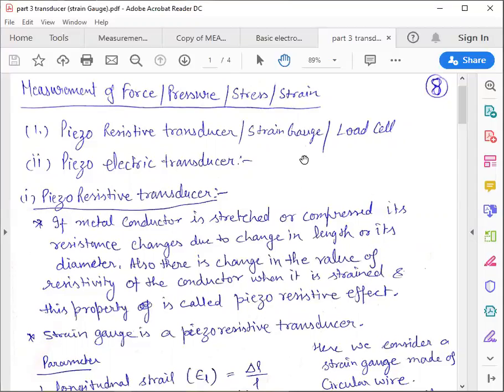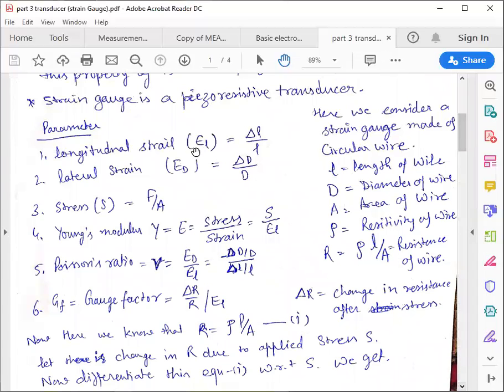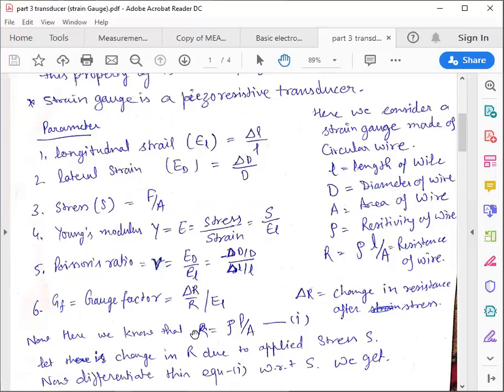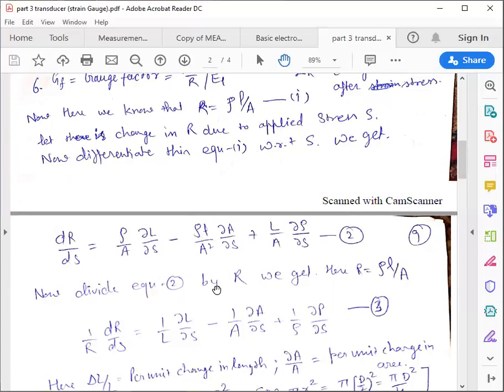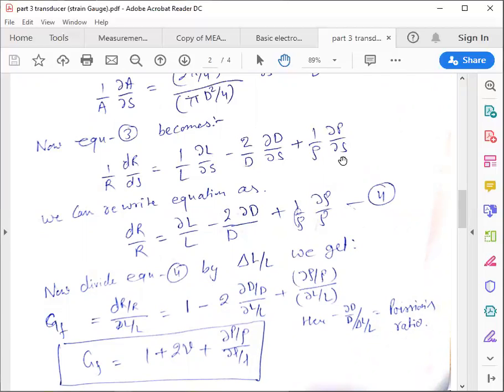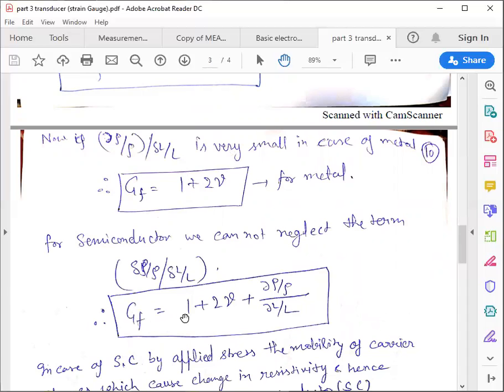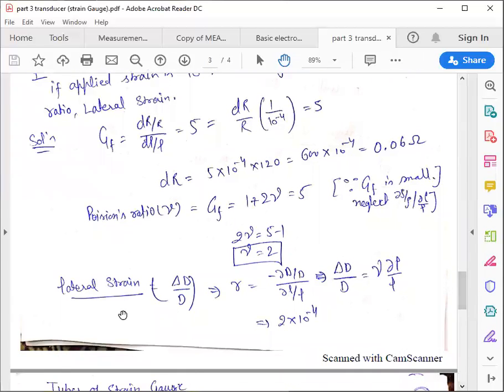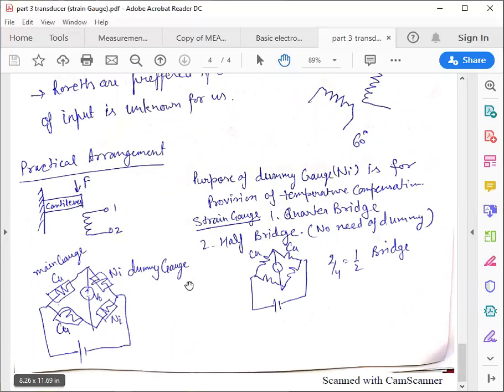Strain Gauge (Transducer) Part-3 By Mr. Vipin Sharma